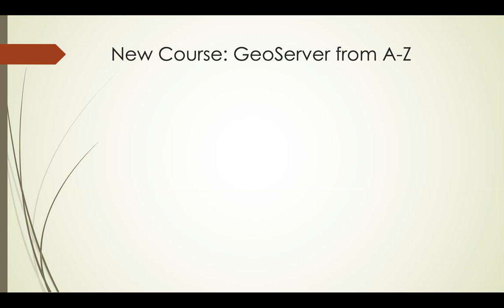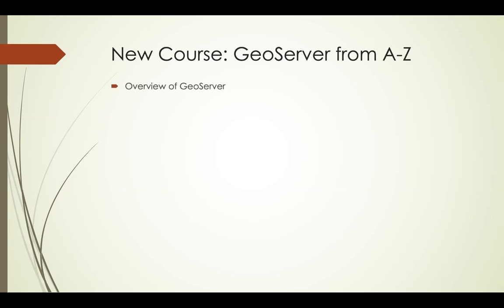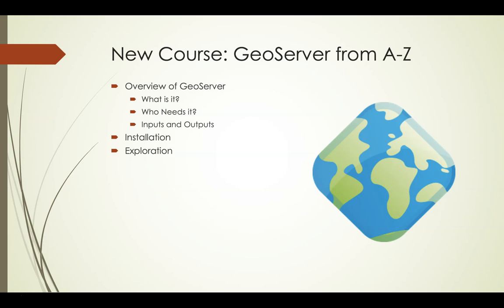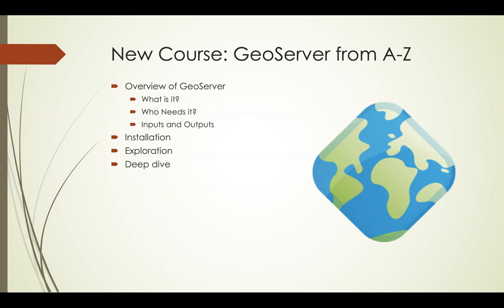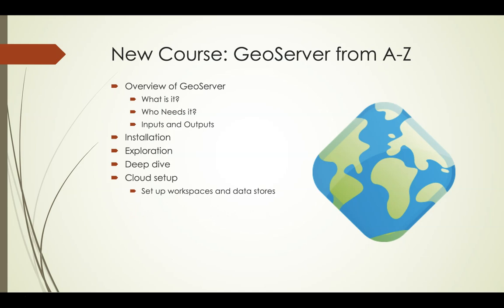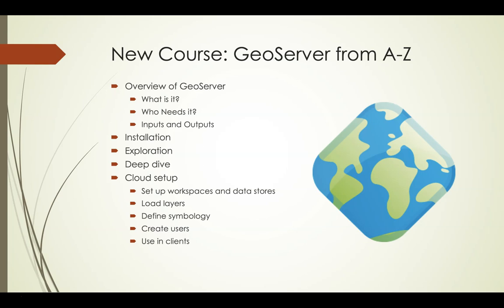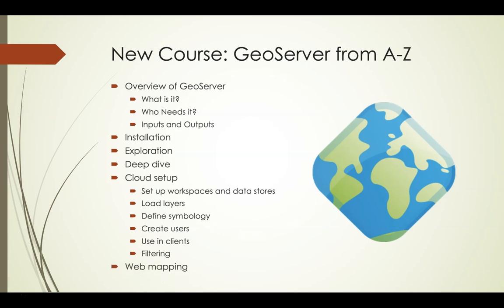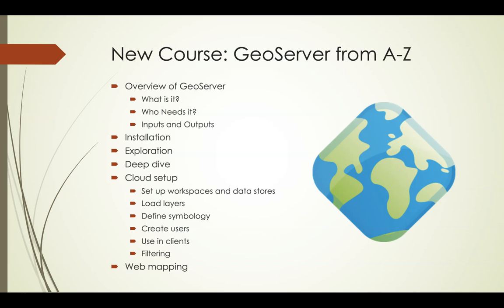New Course: GeoServer from A-Z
I am pleased to announce a new course available now on Udemy.  GeoServer from A-Z will teach you the basics of GeoServer and guide you through the process of implementing your own instance of GeoServer in the cloud for very little cost.